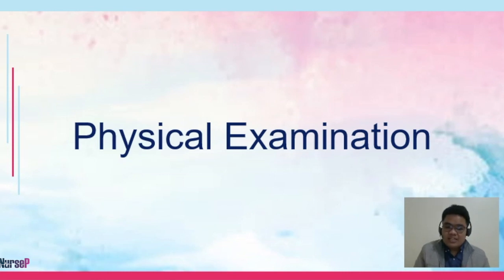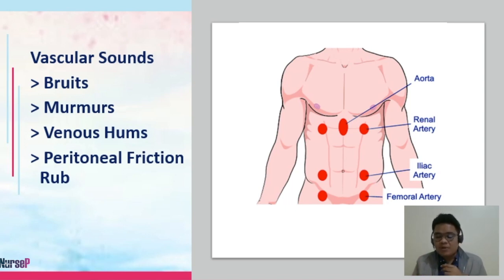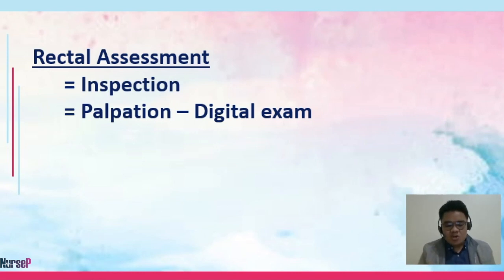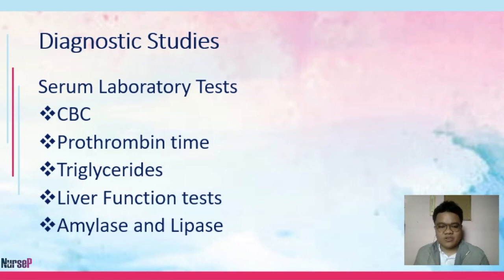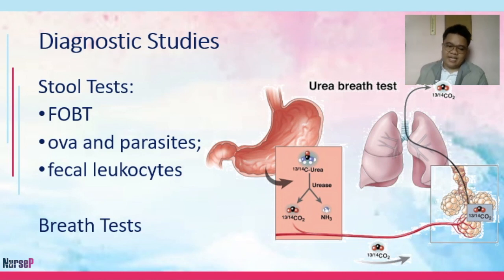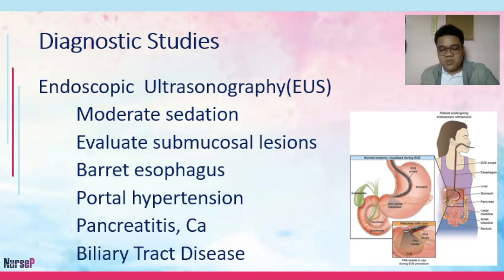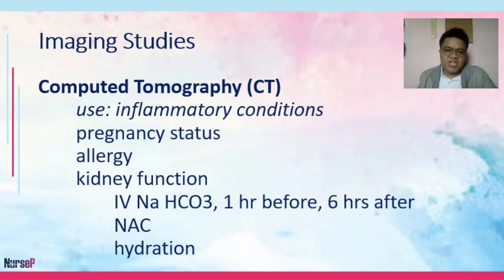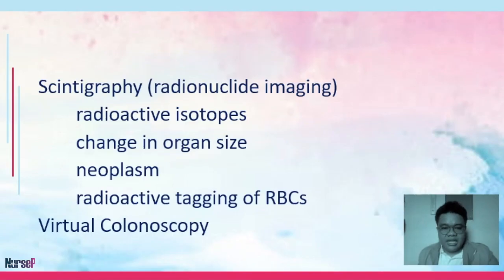03 Physical Examination Diagnostic Tests